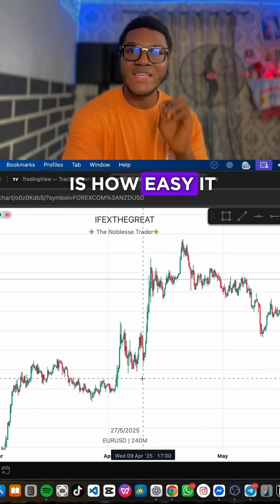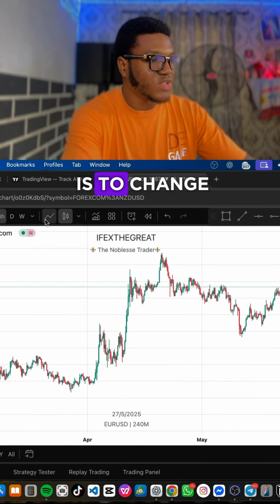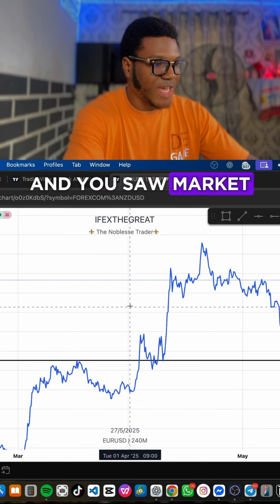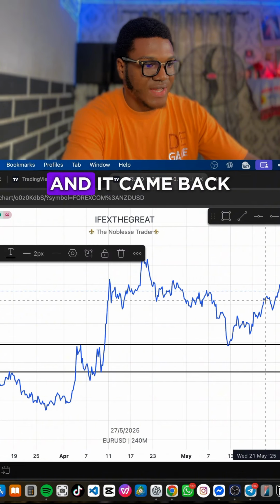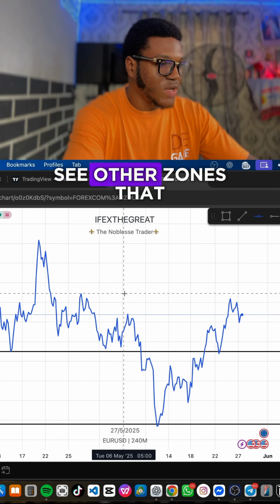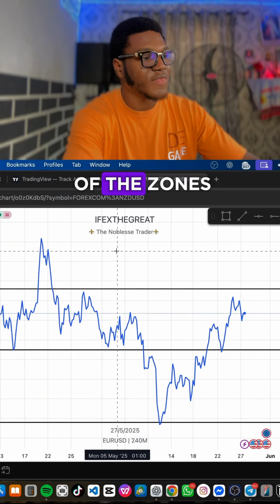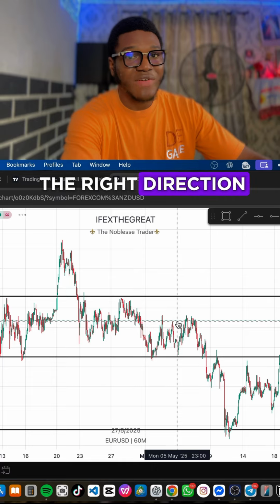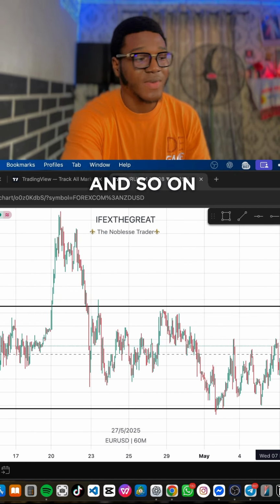How To Use Support & Resistance Technical Forex Trading Strategy To Analyse Forex Charts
In this video i showed How To Analyze The Forex Markets Using Support And Resistance Technical Forex Trading Strategy As A Beginner In Nigeria 2025.

Join My Telegram for Free Forex Trading lectures, analysis, market breakdowns, and signals

how to analyze forex charts,
how to analyze forex charts for beginners,
how to analyze forex charts tradingview,
how to analyze forex market,
how to analyze forex trading,
how to properly analyze forex charts,
how to read and analyze forex charts,
how to analyze trends in forex,
how to analyze a forex chart,
how to read a forex chart,
how to analyse a forex chart,
how to read a forex trading chart,
how to read a forex quote,
how to analyse a forex market,
how to analysis the forex market,
how to analyse forex charts and trade,
how to read forex price action,
how to read the forex market,
how to analyse forex market for beginners,
how to analyse forex charts beginners,
how to analyse forex charts step by step,
how to analyse forex charts for beginners,
how to analyse forex charts smc,
how to analyse forex charts tradingview,
how to analyse forex charts,
how to analysis forex chart,
how to read forex charts like a pro,
support and resistance in forex,
support and resistance in forex market,
support and resistance level in forex,
top down analysis forex support and resistance,
support and resistance in forex trading,